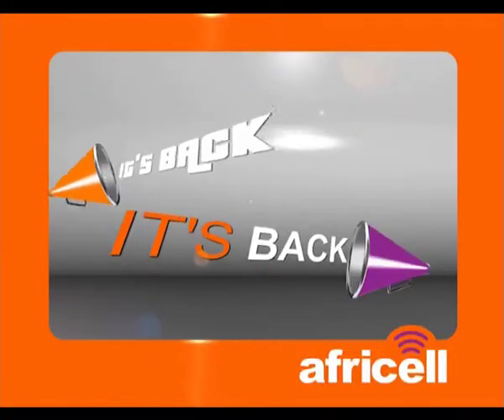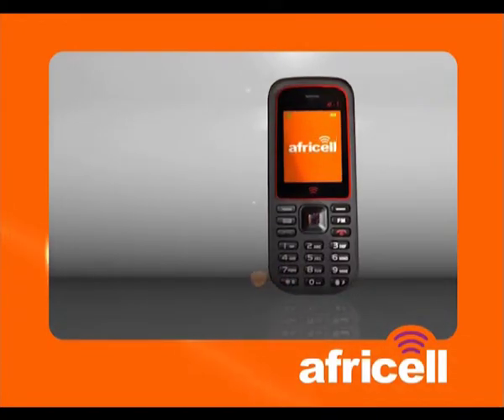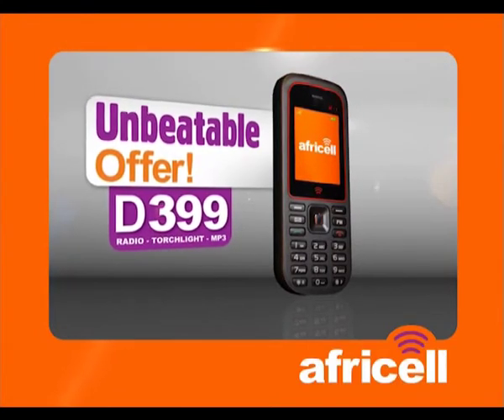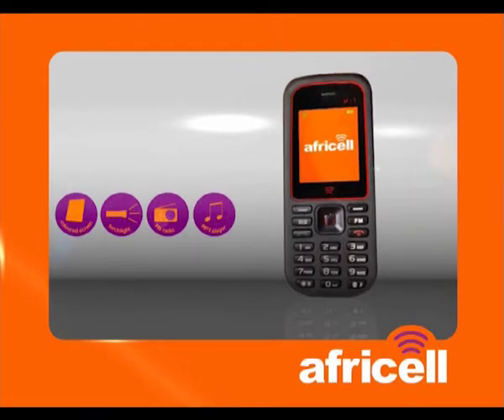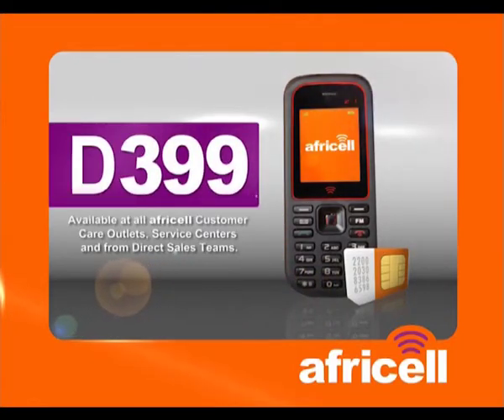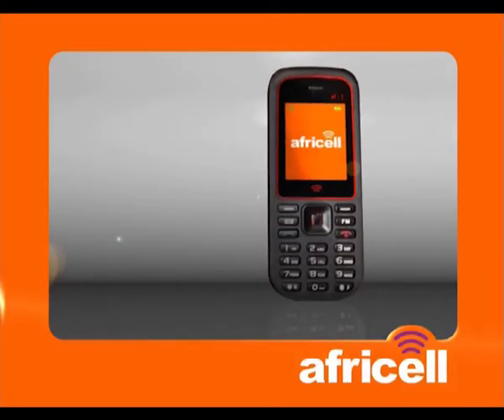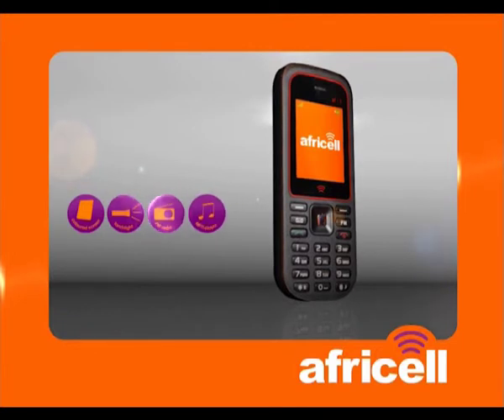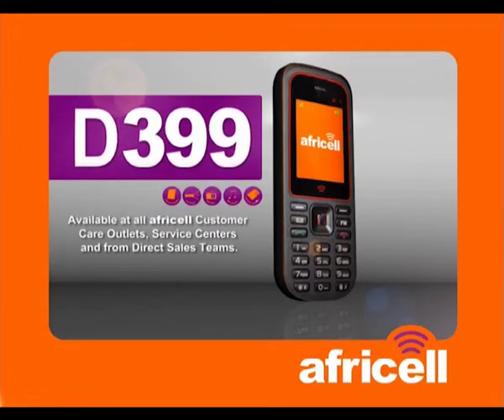AF1 MOBILE TV AD, realisee par Abass seck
3d smax, After effects, Photoshop, illustrator, final cut pro